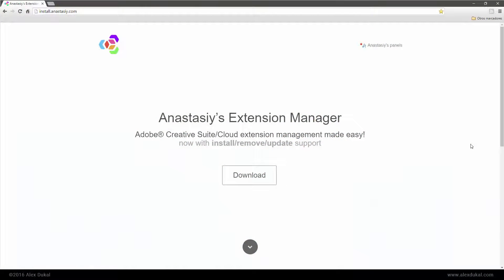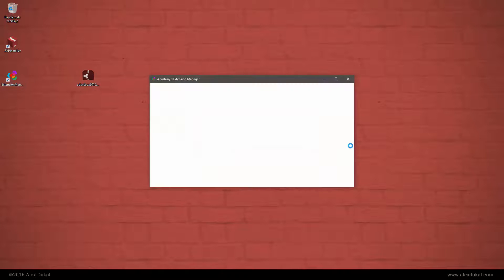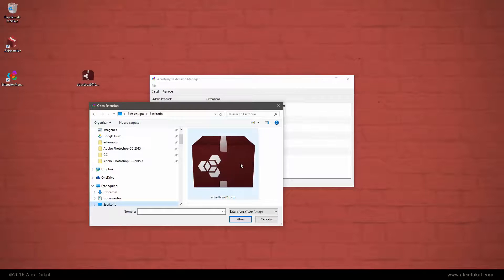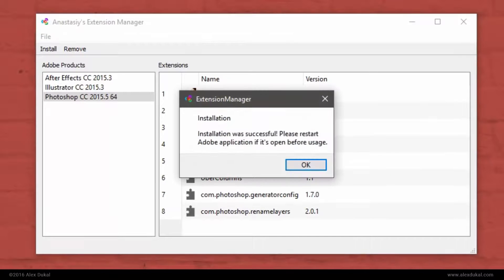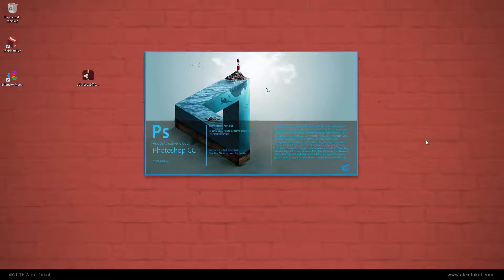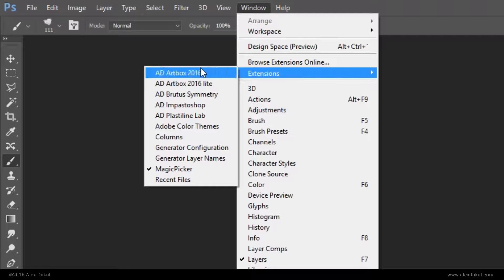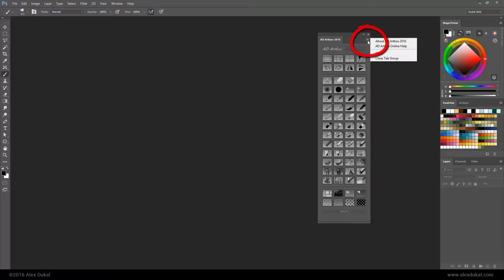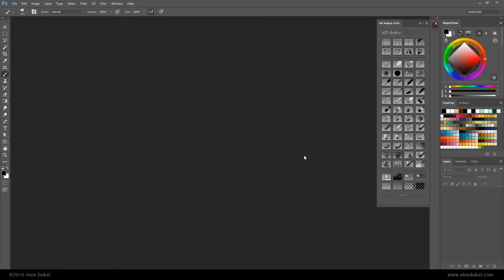AD Artbox - Installation for Photoshop Creative Cloud